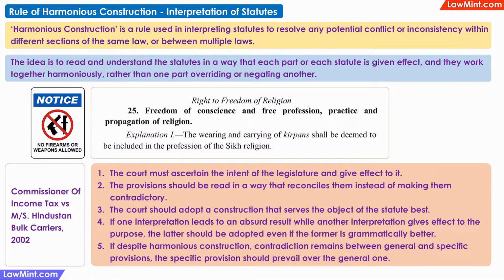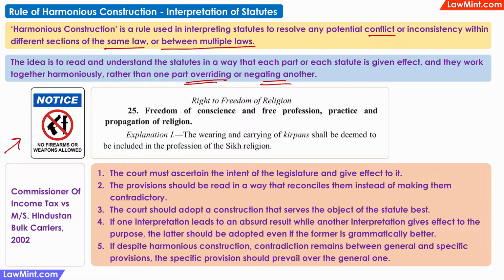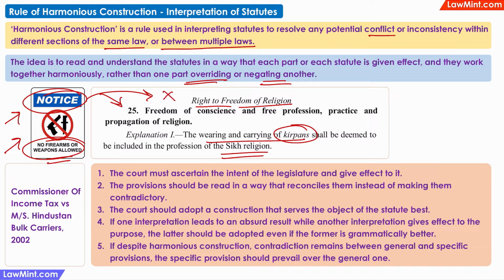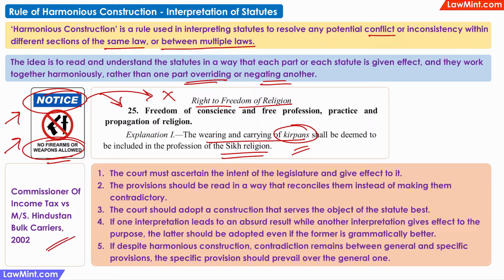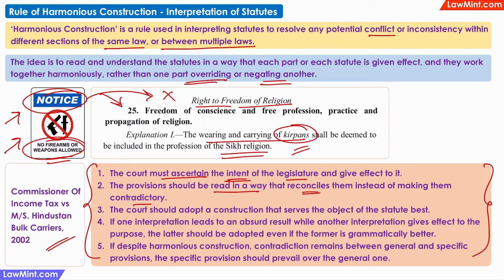Harmonious Construction Interpretation of Statutes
If there is an inconsistency or a conflict between two or more provisions of the same statute or between the provisions of two different statutes, the presumption is that the legislature would not have intentionally created such conflicting statutes.
This is because, it is also presumed that the legislature knows the state of the existing laws, before creating any new laws.
Harmonious interpretation means that the courts should read the conflicting provisions in such a way that all of them are given effect; and one statute does not end up overriding or negating the other.
For example, you may have seen this sign outside banks, stating that no firearms or weapons are allowed to be carried into the premises.
Now, article 25 of the constitution guarantees the right to freedom of religion – and it says that carrying a kirpan is a part of the profession of Sikh religion.
So, when it is interpreted literally, the first rule, banning all weapons, is in conflict with the freedom of profession of the Sikh religion.
Here, the court will interpret both the statutes harmoniously; such that the rule will apply on all persons, except Sikhs, who are wearing a ceremonial Kirpan.
In the Commissioner of Income Tax vs Hindustan Bulk Carriers case, the court laid down the guidelines for using the rule of harmonious construction.
The court must ascertain the intent of the legislature and give effect to it.
The provisions should be read and interpreted in a way that reconciles them instead of making them contradictory.
Similar to the first guideline, the court should adopt a construction that serves the object of the statute best.
If one interpretation leads to an absurd result while another interpretation gives effect to the purpose, the latter should be adopted even if the former is grammatically better.
If despite harmonious construction, contradiction remains between general and specific provisions, the specific provision should prevail over the general one.